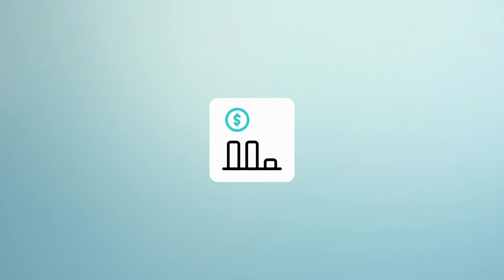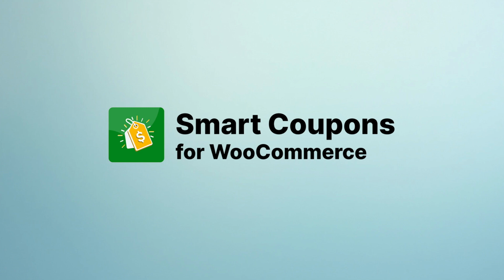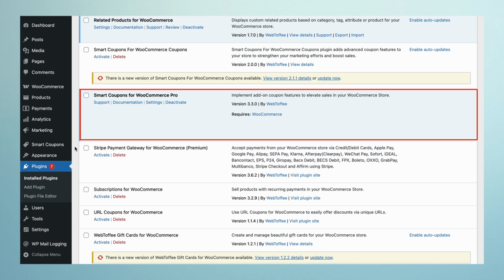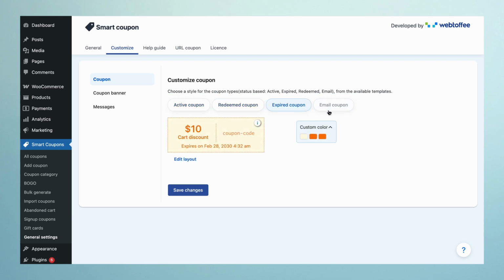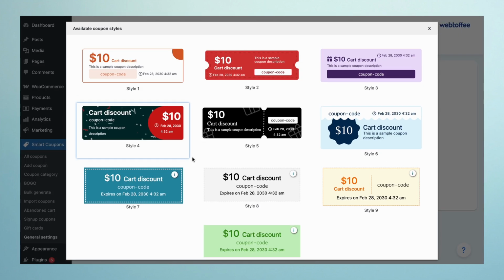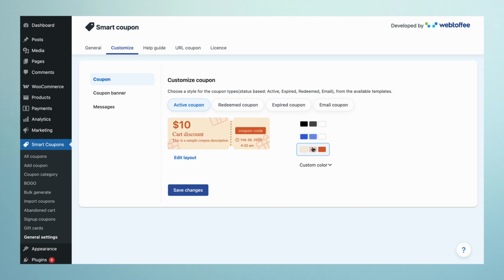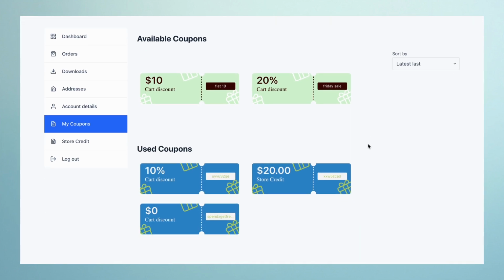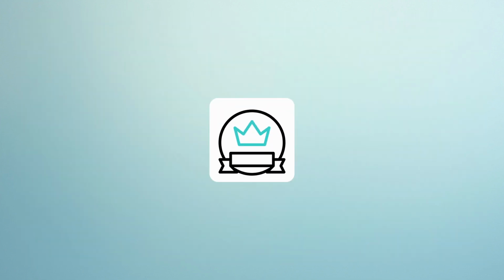Customize WooCommerce Coupons with Your Brand Style | Smart Coupons Design Tutorial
Want your WooCommerce coupons to do more than just offer discounts? With Smart Coupons for WooCommerce, you can design beautifully branded, high-converting coupons that elevate your store’s visual identity and improve user experience at checkout.

In this tutorial, we’ll show you exactly how to customize the look and feel of your WooCommerce coupons—making them consistent, professional, and aligned with your brand’s unique style.

🧩 What You’ll Learn:
- Using pre-built templates to speed up the design process
- Applying your store’s brand colors and visual tone

Whether you're looking to create a more polished customer experience or just want your coupons to match your storefront—this plugin makes it easy to deliver coupons that convert and delight.

📌 Perfect for:
- WooCommerce store owners focused on brand consistency
- Marketers aiming to enhance visual engagement
- Stores running frequent promos, flash sales, or email marketing campaigns

📦 Featured Plugin:
Smart Coupons for WooCommerce by WebToffee – The ultimate tool for advanced coupon creation, automation, and design.

🔴 Timestamps:
00:00 – Intro: Why branded coupons matter?
00:26 – How to edit coupon layout with pre-built templates?
00:57 – How to apply brand colors using the visual editor?

💬 Questions? Drop them in the comments or reach out to our support team.